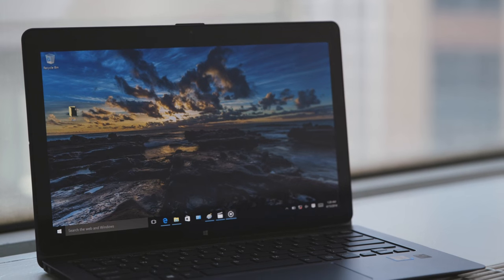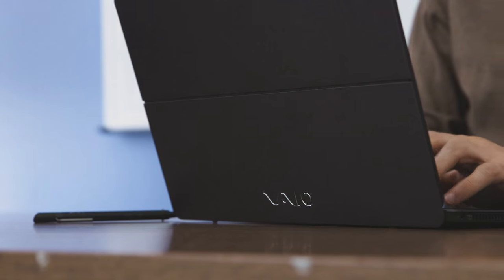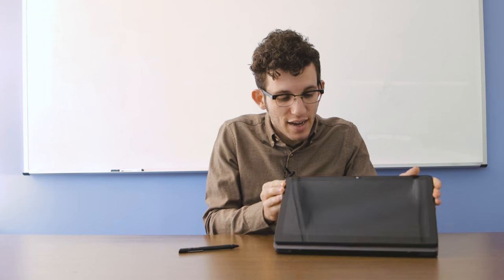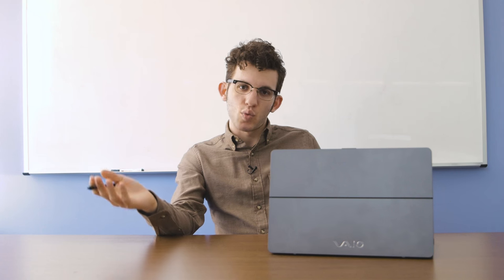Vaio’s Z Flip is a high-end Windows machine for pros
Vaio’s Z Flip is a one of the more expensive Windows laptops out there — it’s also one of the best looking and best built. Here’s a closer look at the laptop’s high-end hardware.